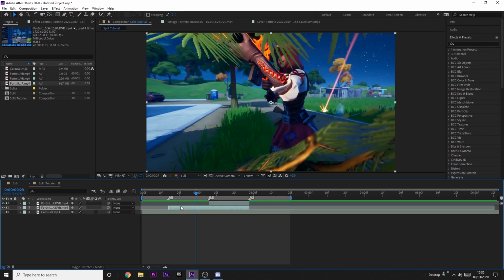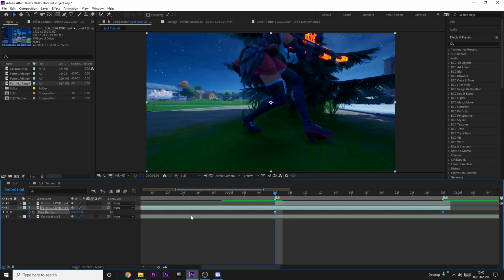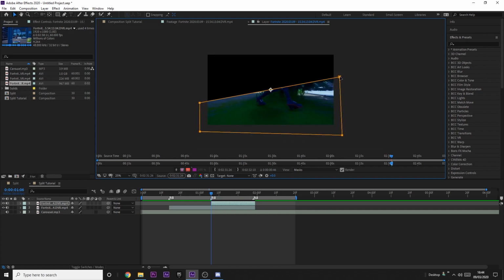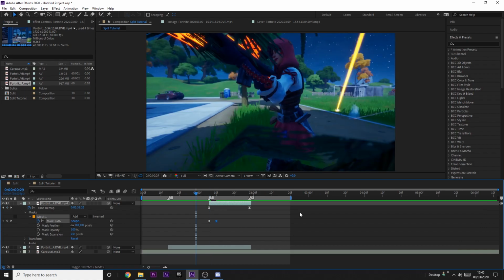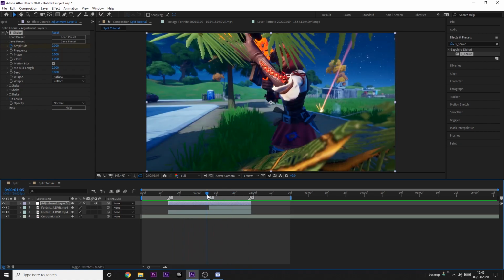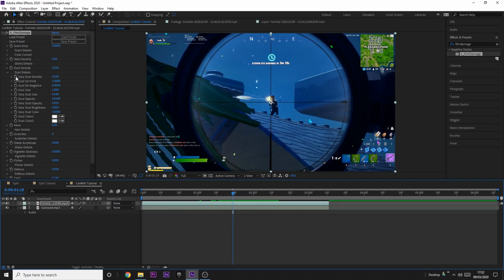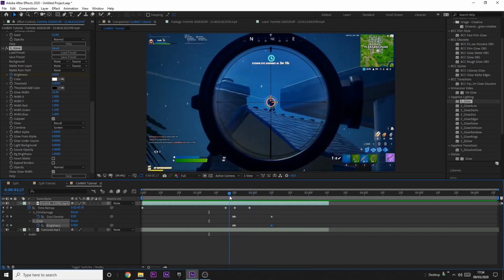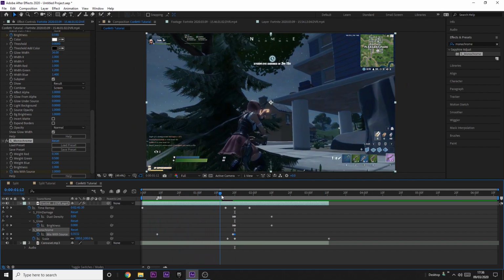2 EASY Effects for your FORTNITE MONTAGE! - After Effects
wow tutorial with tmills voice? crazy
PC STUFF
SPECS:
CPU (Highly Recommend)

PERIPHERALS:
Mouse (Highly Recommend)
Mic - £15 USB Mic - idk what brand